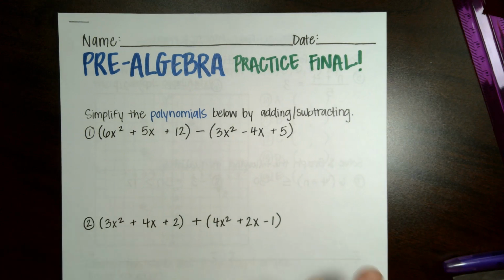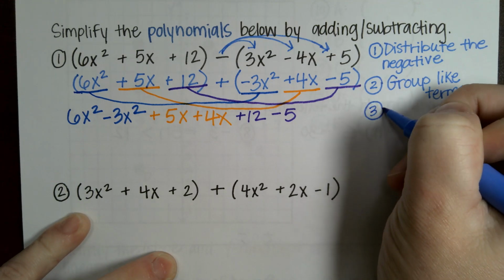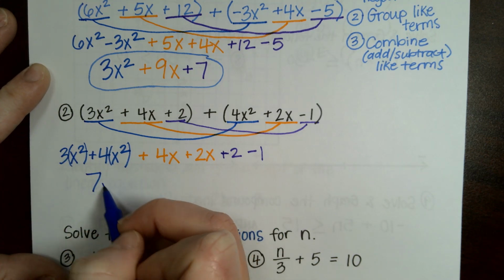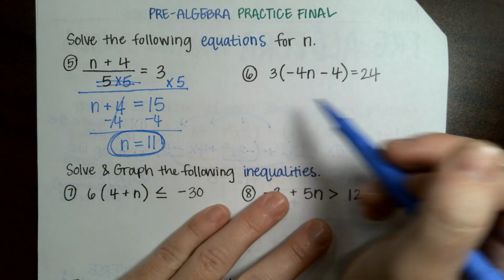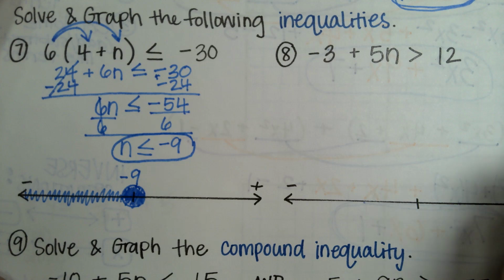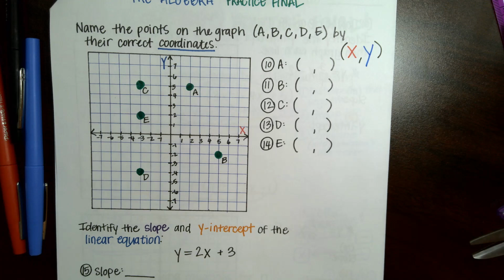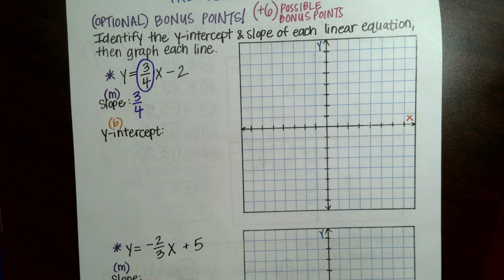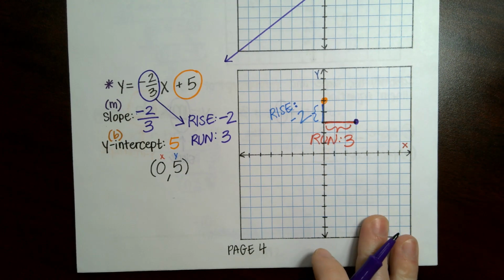PRE-ALGEBRA Period 4 PRACTICE FINAL WALKTHROUGH TERM 1 2024